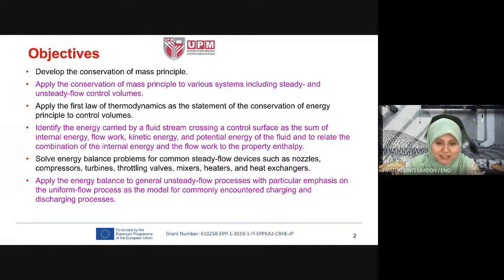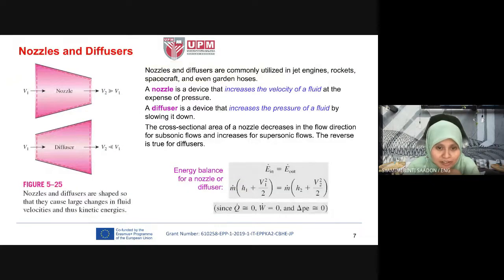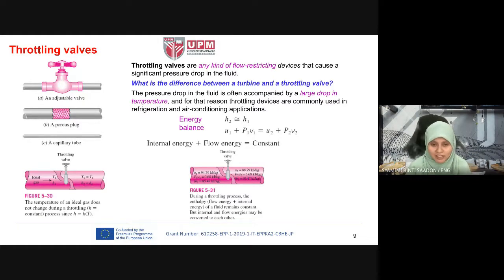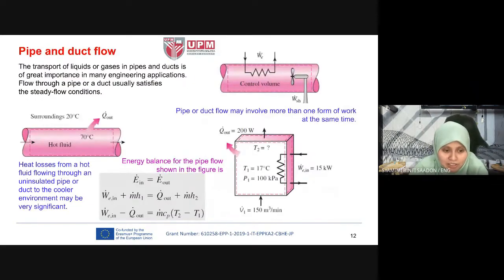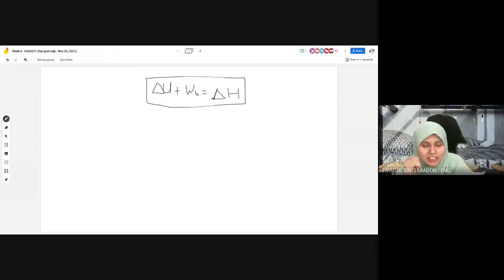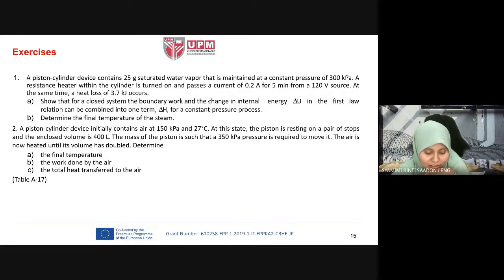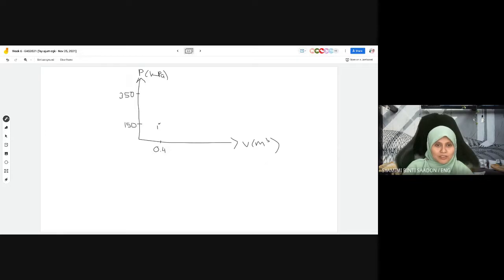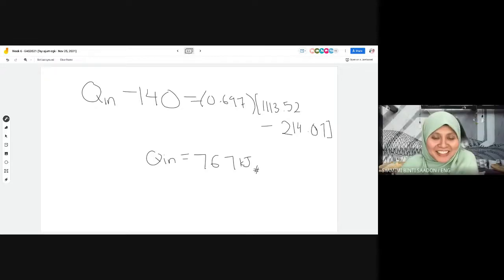Aerothermodynamics - Week 6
Aerothermodynamics - Week 6 (First Law of Thermodynamcis)